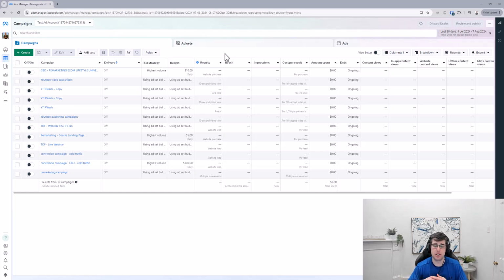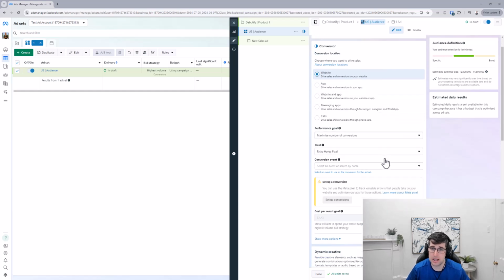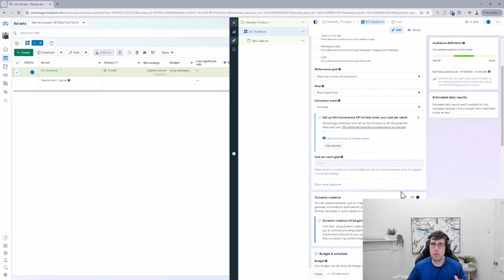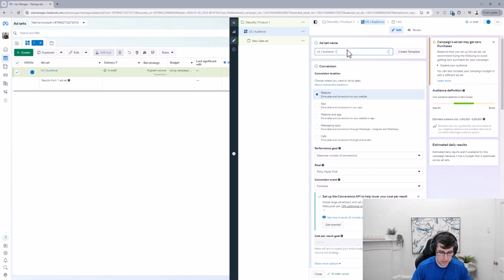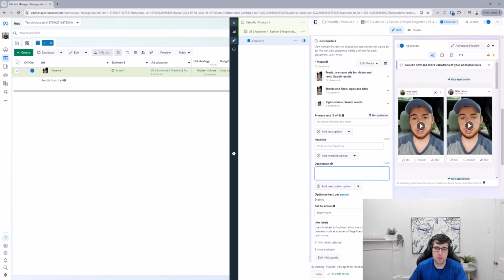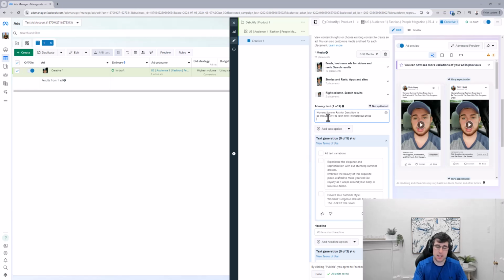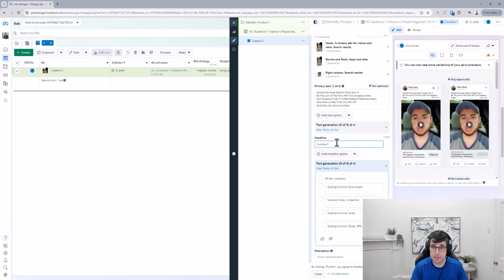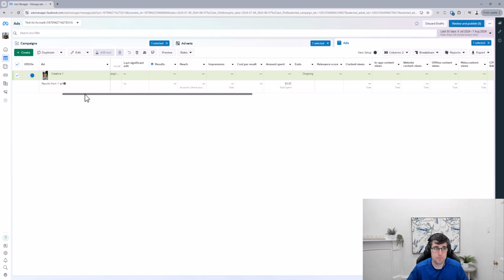Step-by-Step Beginner Guide How To Run Facebook Ads Strategy 2024 For Ecommerce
Today we are going to discuss running Facebook ads in 2024 for beginners. A lot has changed, but a lot of improvements have helped too In this strategy we are going to start with a simple method to help you get started.